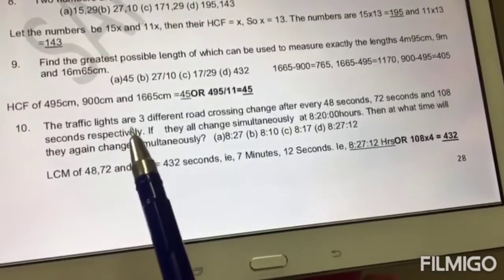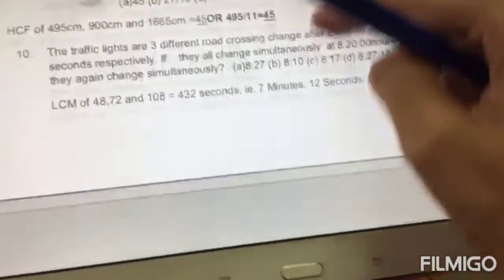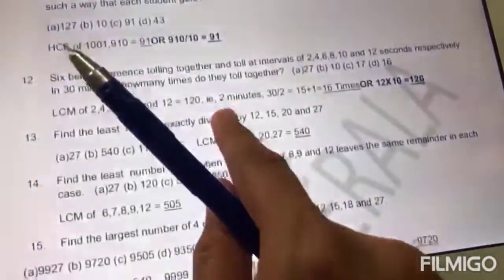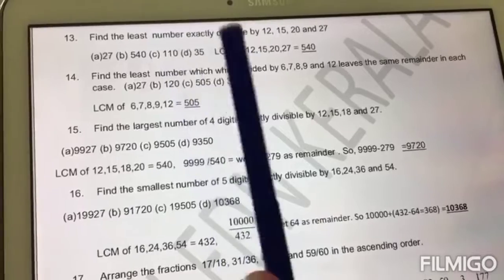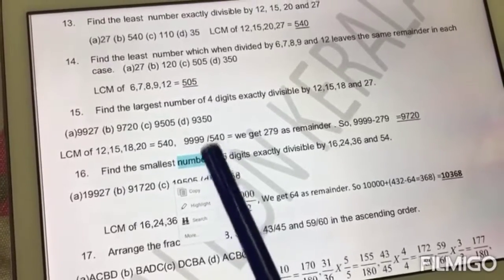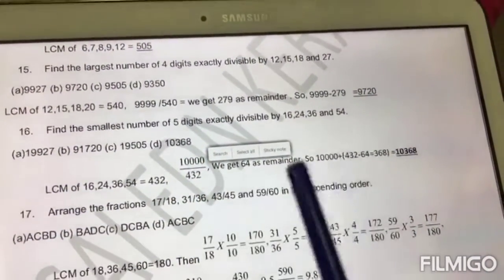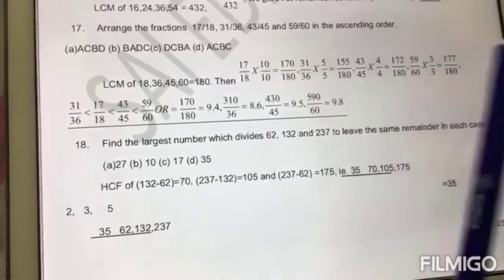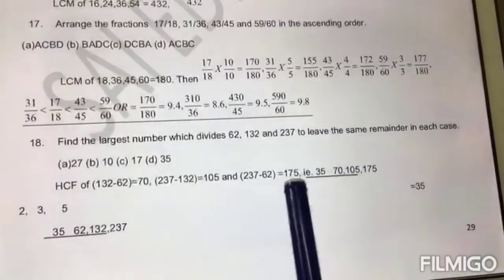LCM & HCF -2